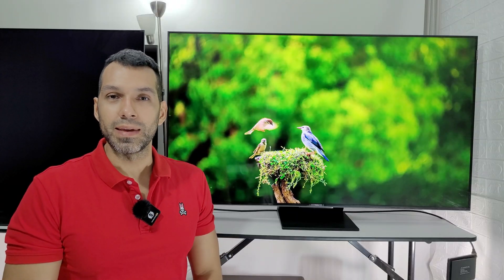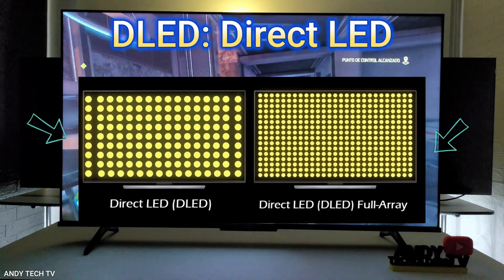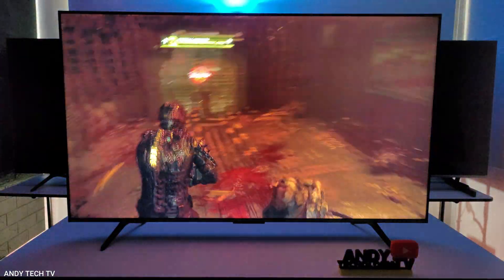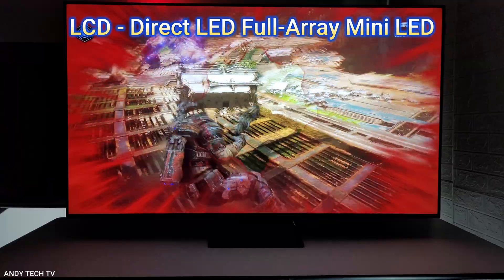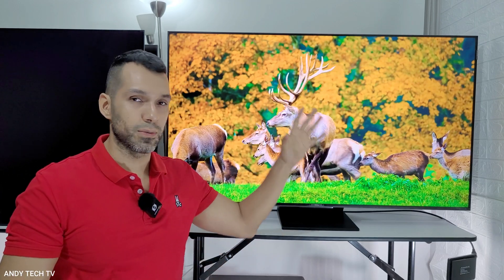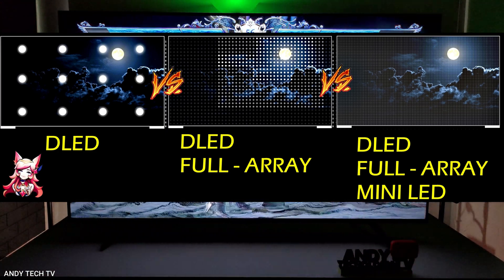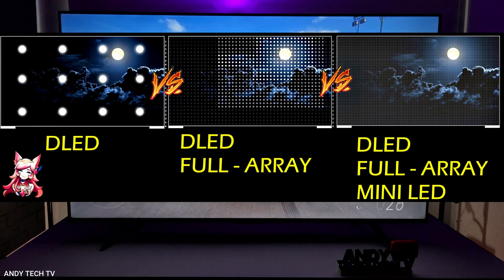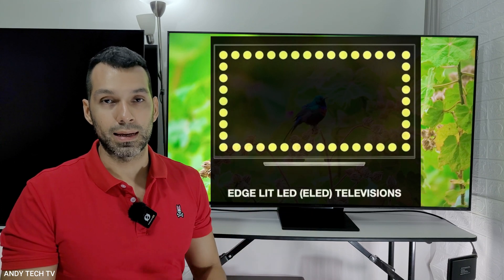DLED Backlight in your Smart TV / WHAT IS IT? / DLED / FALD / Mini LED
Explanation of the term DLED as you see it on today's TVs. Is DLED different from LED and LCD?
Please guys, help me to keep Creating Content. Thank you so much for your Support!!!
REFERRED LINKS AMAZON PURCHASES

Amazon USA:
SUPPORT FOR THE CHANNEL:
VAKI:

🔵ATTRIBUTION 🔵